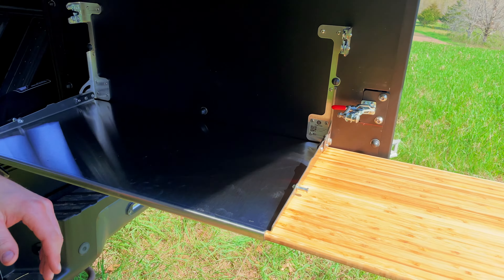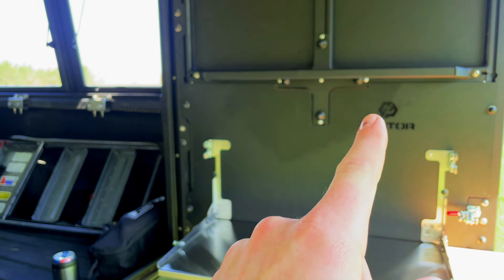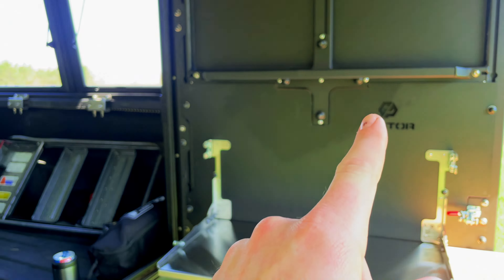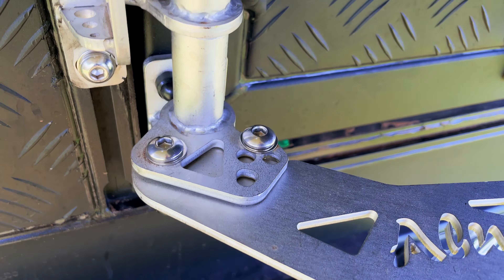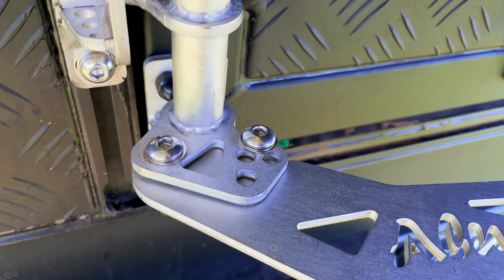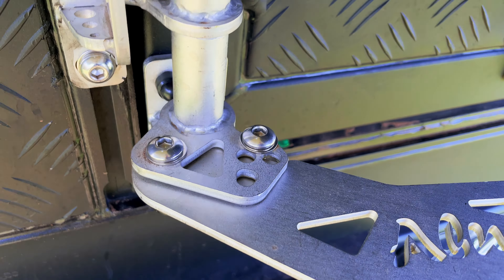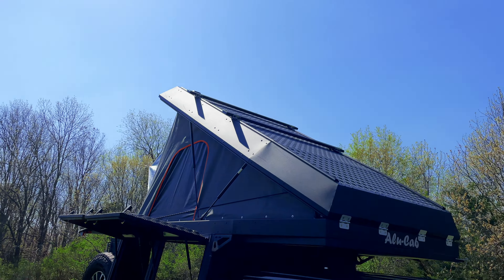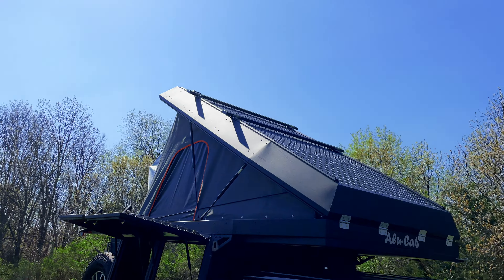First F150 RAPTOR in the World With This Overland Setup | Update | Specs | Plans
Super excited to bring you an update for the Raptor! To my understanding, there are no other Ford F150 Raptors that have had an Alu-Cab mounted on them. There are other F150's with this setup, however I have yet to see a raptor with one.

In 2022 they released a full size version of their canopy campers. Called the Alu-Cabin. I am excited to try it out on the raptor and see how she does!

Yes there were some suspension modifications needed for this. As there would be with any truck.